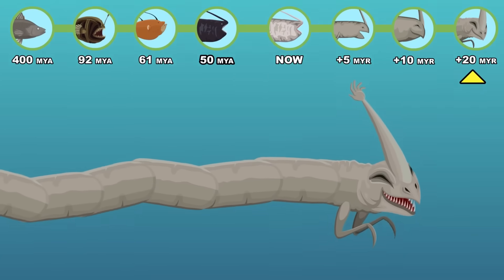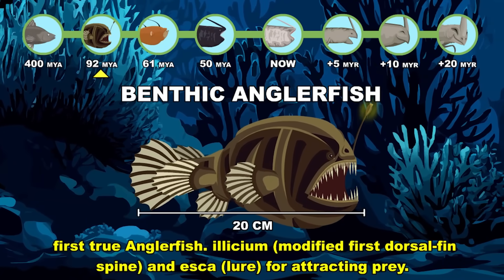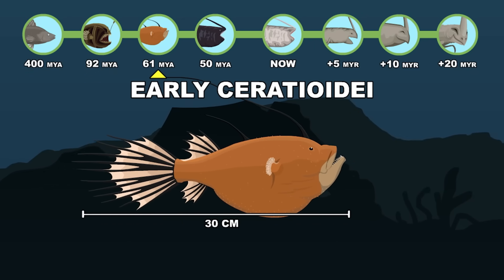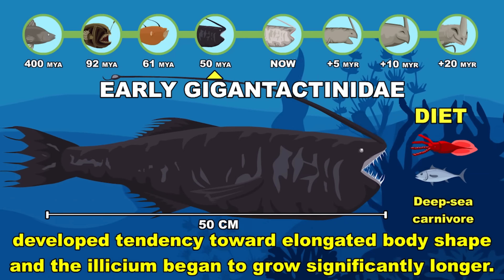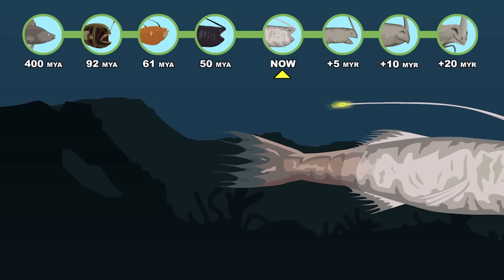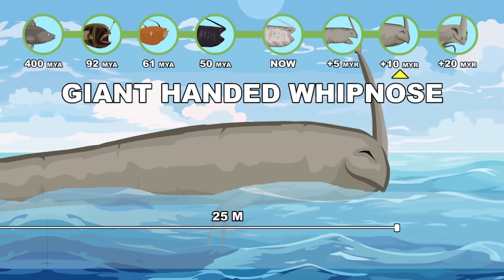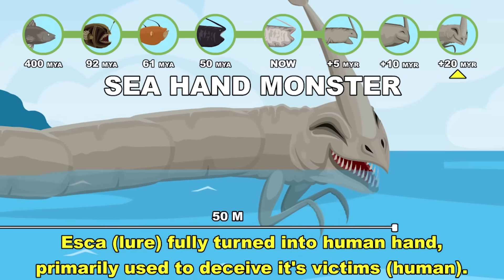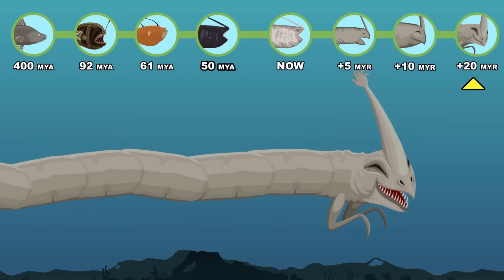Sea Hand Monster Origin Evolution: How Sea Hand Monster Could Have Evolved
From a tiny deep-sea angler to the colossal nightmare of the abyss — witness the 20 Million Years rise of what could have shaped the Sea Hand Monster! 🌊👁️

Across hundreds of millions of years, this predator evolved from small, light-bodied fish into a massive abyssal hunter — using its eerie human-shaped lure to deceive prey in the darkness.

Evolution Stages:
🐟 Early Ray-Finned Fish (400 MYA) – Basal Actinopterygii: The foundational ancestor of all modern bony fish, establishing the flexible fin rays and swim bladder that allowed for neutral buoyancy and precise movement in the water column.
🎣 Benthic Anglerfish (92 MYA) – Stem-Lophiiform: A Cretaceous pioneer that moved from the surface to the seafloor. It modified its first dorsal fin spine into an illicium (fishing rod) to conserve energy in low-prey environments.
🌌 Early Ceratioidei (61 MYA) – Deep-Sea Colonizer: As the lineage moved into the "midnight zone," it underwent extreme specialization. To survive the crushing dark, it developed a flaccid body, reduced its skeleton to save energy, and evolved extreme sexual dimorphism (parasitic males).
🪄 Early Gigantactinidae (50 MYA) – Proto-Whipnose: A specialized branch that prioritized reach over speed. Its illicium lengthened drastically, allowing it to "fish" for prey from a safe distance, away from the detection of its own sensory organs.
💡 Whipnose Angler (Present Day) – Gigantactis: A modern masterpiece of the abyss. Its lure is several times the length of its body and is tipped with an esca (bulb) filled with symbiotic bioluminescent bacteria that pulse to mimic the movement of small crustaceans.
⚙️ Gigantactis-Colossus / "Gigantic Whipnose" (+5 MYR) – The Macro-Fisher: A 15-meter giant. As deep-sea megafauna returns, this species has evolved a reinforced jaw and a thicker "rod" to reel in large future squids and juvenile whales.
✋ Chiro-Lophius / "Giant Handed Whipnose" (+10 MYR) – The Mimicry Specialist: A 25-meter predator. Its esca has evolved from a simple bulb into a multilobed sensory organ. Controlled by high-precision muscular pulses, it can take on complex silhouettes to attract high-intelligence prey.
🌊 Monstrum-Manuum / "Sea Hand Monster" (+20 MYR) – The 50-Meter Abyssal Horror: The final predator. It lives in the deepest oceanic trenches. Its lure has evolved into a perfect anthropomorphic mimic, utilizing bioluminescence to recreate the skin-tone and shape of a human hand. It dangles this "hand" into coastal shallows or near sunken vessels, luring curious human divers into its colossal, needle-toothed maw. Monster (20 MY Future) – 50-meter abyssal horror; uses human hand lure to hunt people

RESEARCH & DATA: The ancestral lineages are grounded in Teleost Phylogeny, featuring real-world prehistoric and deep-sea species: Early Ray-Finned Fish (demonstrating the origin of bony fin rays), and the Whipnose Angler (Gigantactis—illustrating extreme luring specialization).

HYPOTHETICAL MODELING: All future and intermediate stages are hypothetical evolutionary models. This study explores the "What If" scenario of an abyssal lineage where the pectoral fins evolved into Prehensile Tactile Organs to mimic distressed prey or provide stability in high-pressure currents. These forms do not exist in the fossil record.

LEGAL & ATTRIBUTION: The Sea Hand Monster concept is derived from the artwork of Matt Dangler. This independent project is a Transformative Work of Commentary and Educational Analysis.

Credit:
- Dark Fantasy Studio - Sounds from the end (seamless)_ 14
- Dark Fantasy Studio - The killer story (seamless)_ 6
- Dark Fantasy Studio - Horns (seamless)_ 18
- Dark Fantasy Studio - Dark lord (seamless)_ 28
- Dark Fantasy Studio - Ancient gods (seamless)_ 11
- Dark Fantasy Studio - Communication (seamless)_ 3
- Ovani - Classical Hatchlings_ 14
- Ovani Classical - Bill and Bottle_ 9
- Ovani Action - Deserted_ 10
- Ovani Dark Ambient - Ghost Town_ 16